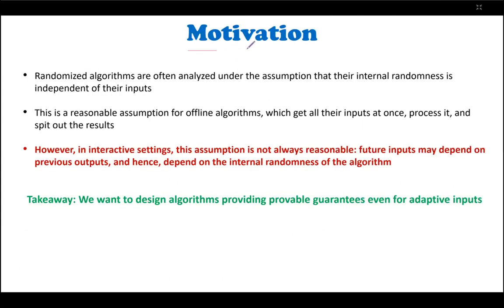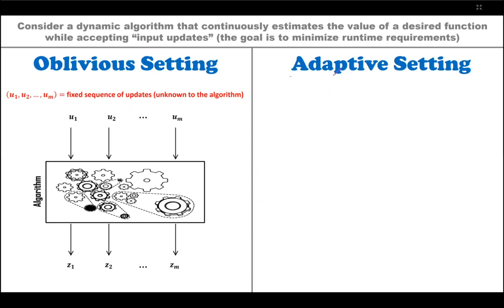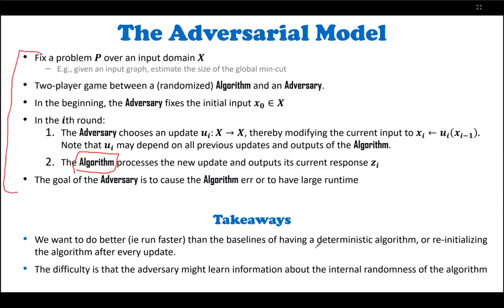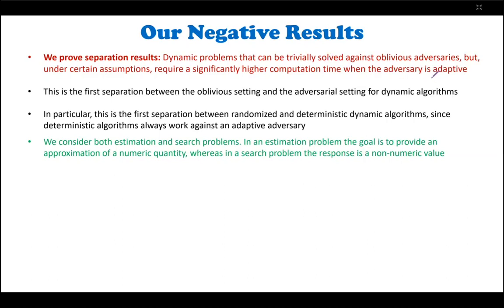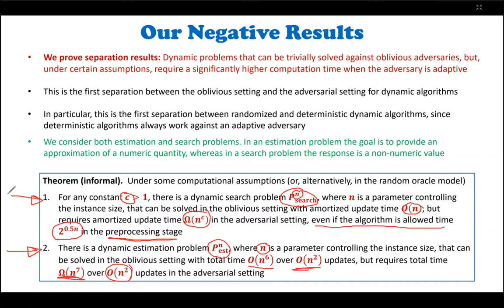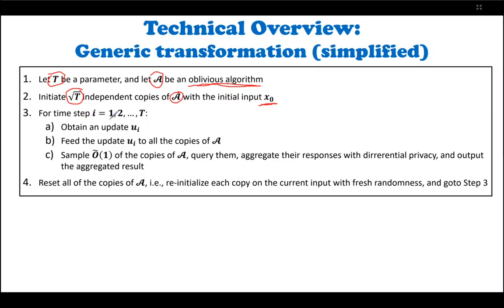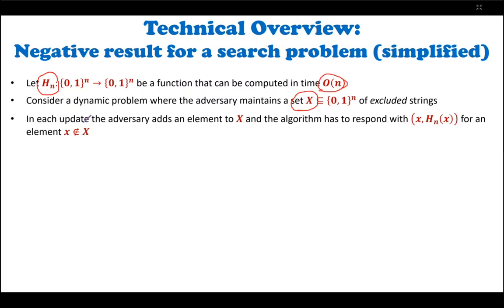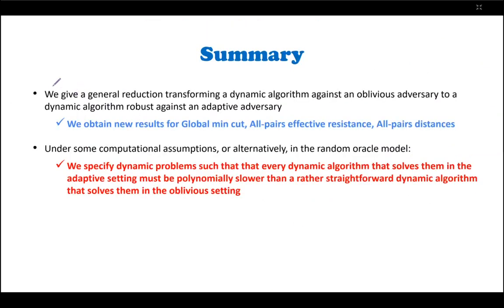STOC 2022 - Dynamic Algorithms Against an Adaptive Adversary: Generic Constructions and Lower Bounds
Dynamic Algorithms Against an Adaptive Adversary: Generic Constructions and Lower Bounds
Amos Beimel (Ben-Gurion University), Haim Kaplan (Tel Aviv University and Google research), Yishay Mansour (Tel Aviv University and Google research), Kobbi Nissim (Georgetown University), Thatchaphol Saranurak (University of Michigan) and Uri Stemmer (Tel Aviv University and Google research)